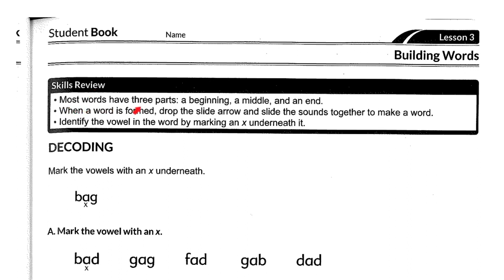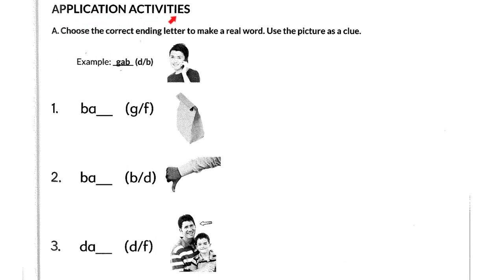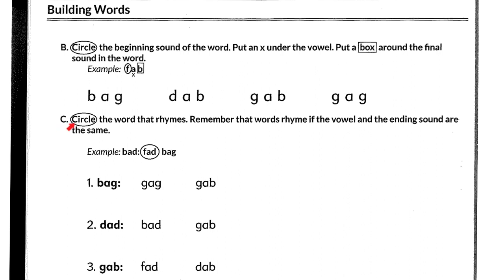Building Words Practice Page Video Walkthrough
00:00 Skills Review
01:09 Activity A
01:33 Activities B & C